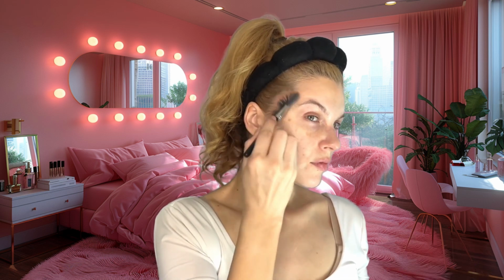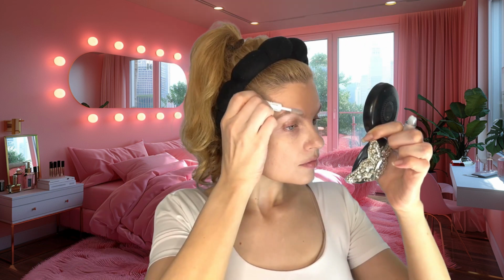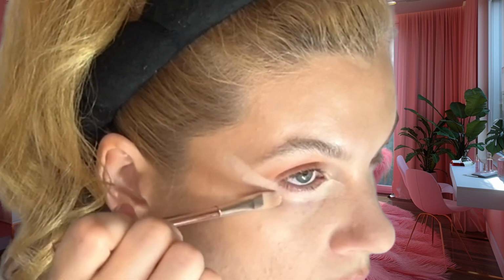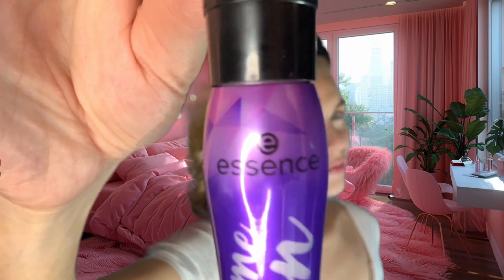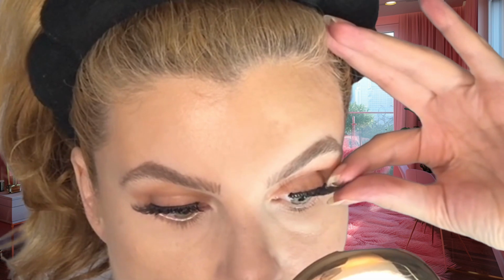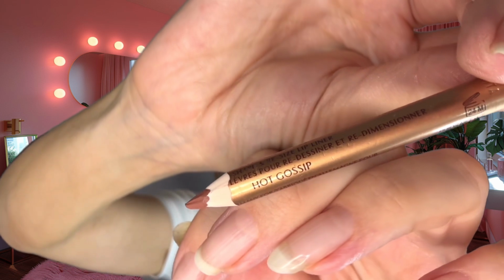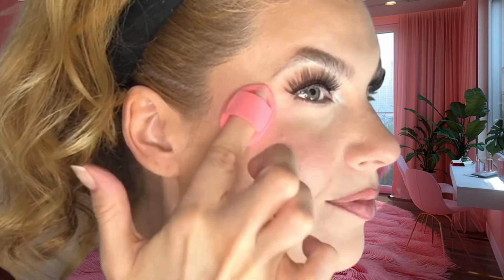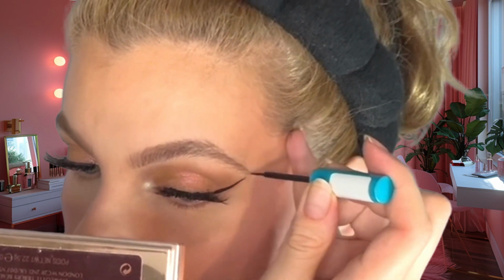My Favourite Viral Drugstore and Luxury Makeup 2025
Discover my Favourite viral drugstore & luxury makeup with me in this tutorial for fresh glowing skin and soft shimmering eyes.

Follow along as I show you the NEW ESSENCE Mascara, NEW Armani Cheek tints in Bold Pink and Rosy Peach, I'll reveal a cost effective and awesome dupe for Charlotte Tilbury's Flawless Filter and "Hot Gossip" Lip pencil, along with some other favourite go/must have makeup!